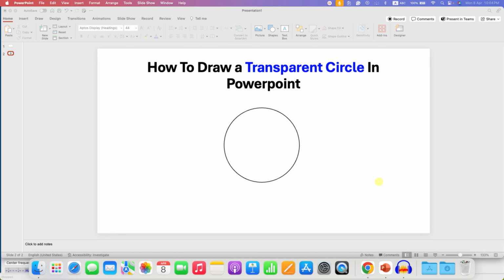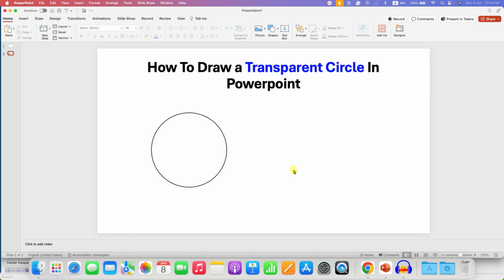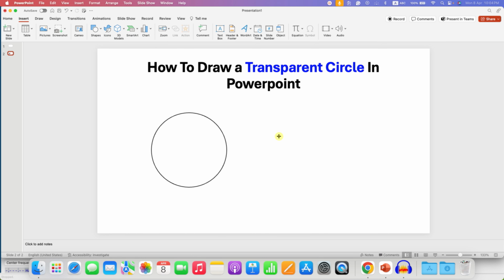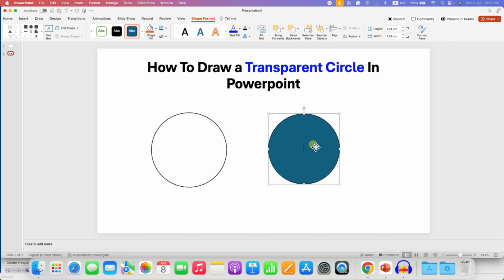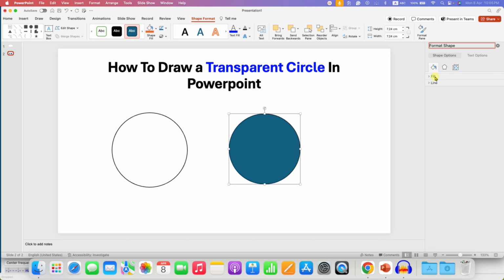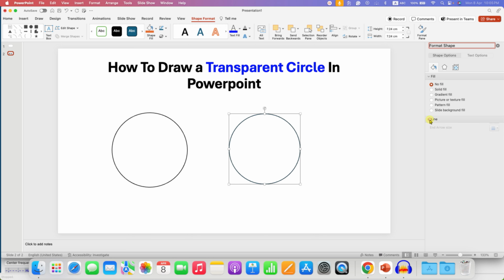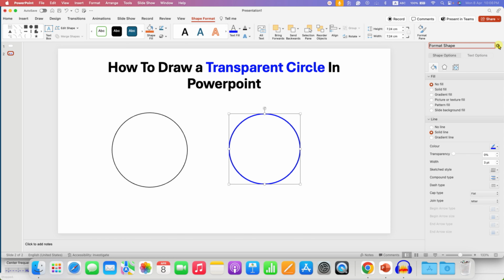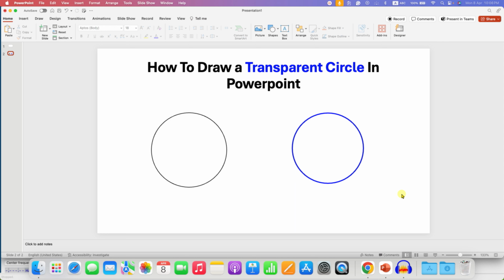How To Draw a Transparent Circle In Powerpoint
How To Draw a Transparent Circle In Powerpoint presentation slide is shown in this tutorial video